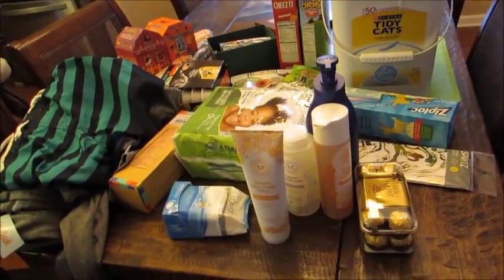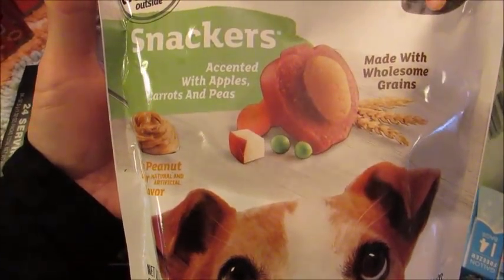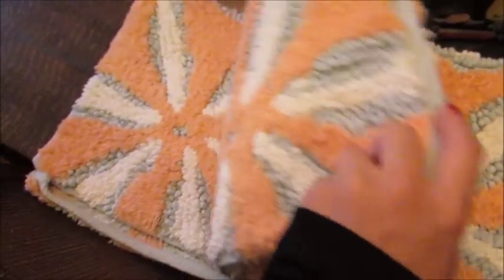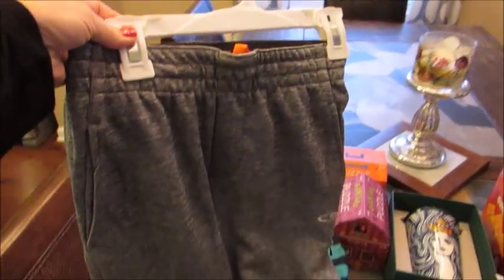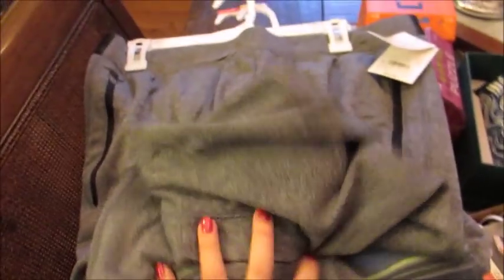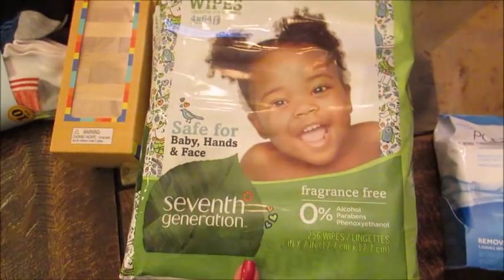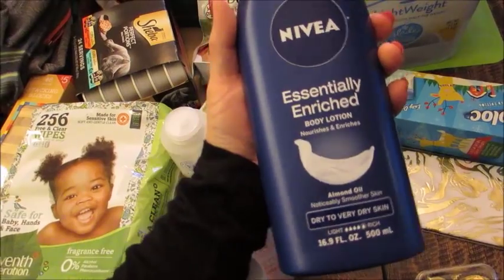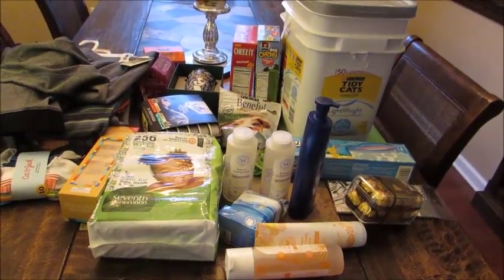Target Haul ($200) | Random Finds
To send a letter or any products for potential review:
GradysMom

New videos will go up on my channel Mondays, Wednesdays, & Fridays. With a 4th "bonus" video thrown in there occasionally each week.